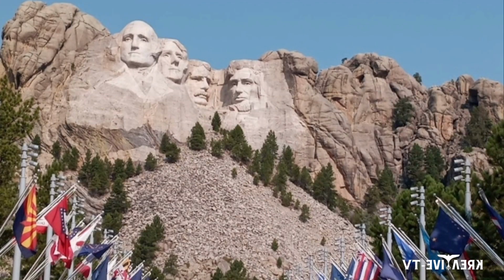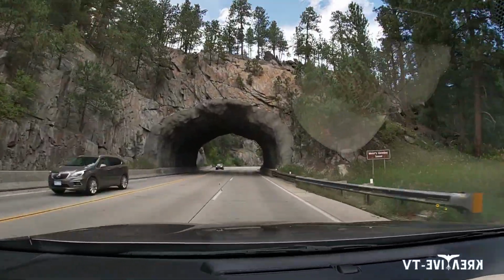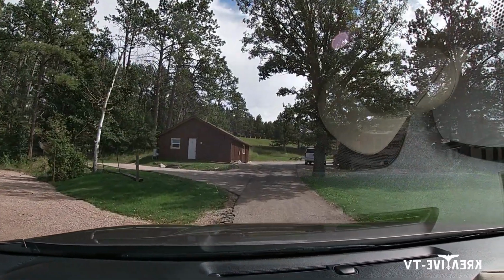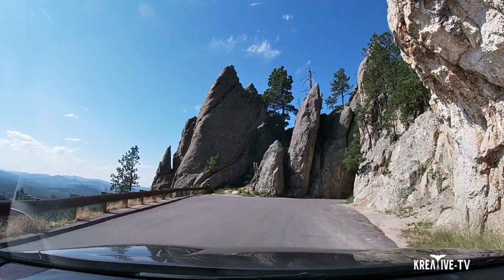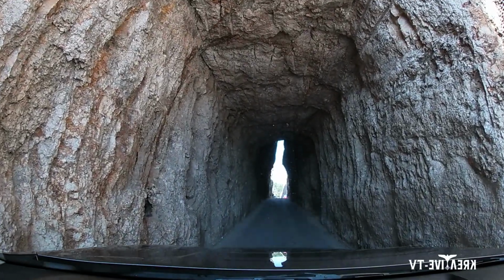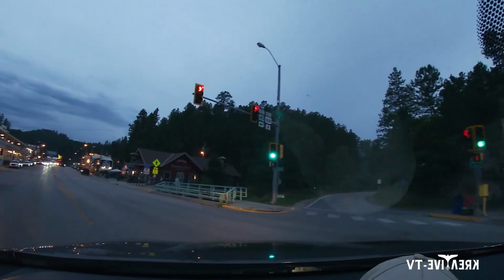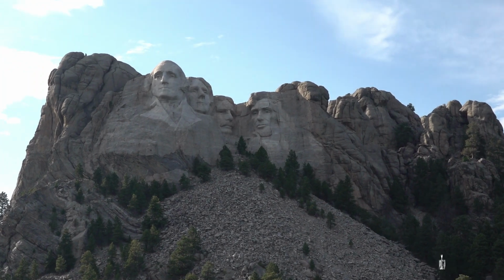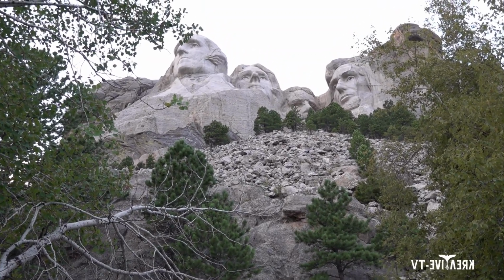Mount Rushmore, Custer National Park & The Black Hills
SOUTH DAKOTA

The Mount Rushmore National Memorial is a national memorial centered on a colossal sculpture carved into the granite face of Mount Rushmore (Lakota: Tȟuŋkášila Šákpe, or Six Grandfathers) in the Black Hills near Keystone, South Dakota, United States. Sculptor Gutzon Borglum designed the sculpture, called Shrine of Democracy,[2] and oversaw the project's execution from 1927 to 1941 with the help of his son, Lincoln Borglum.[3][4] The sculpture features the 60-foot-tall (18 m) heads of four United States presidents: George Washington (1732–1799), Thomas Jefferson (1743–1826), Theodore Roosevelt (1858–1919) and Abraham Lincoln (1809–1865).[5] Mount Rushmore attracts more than two million visitors annually.